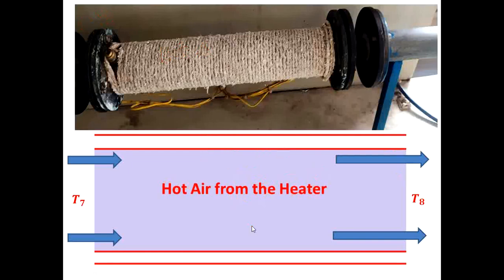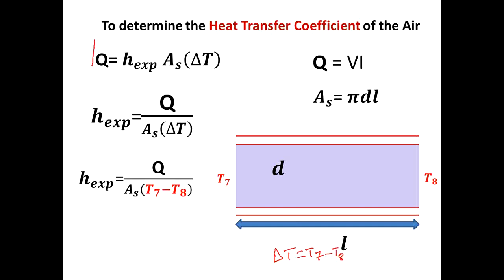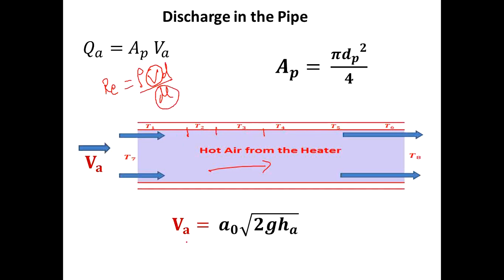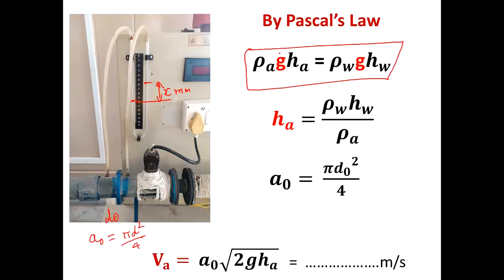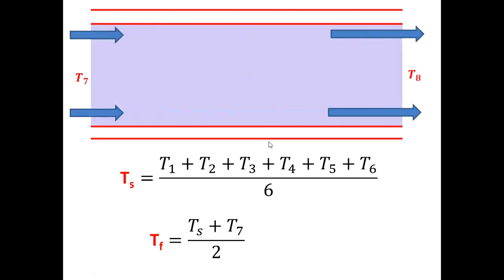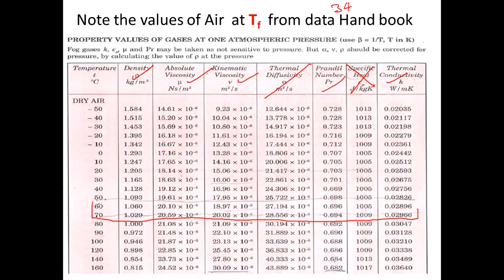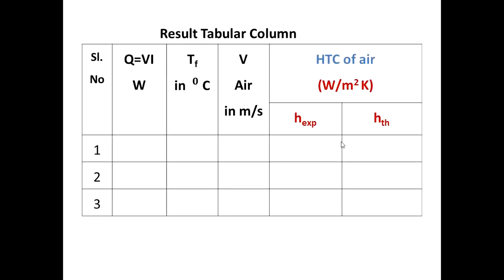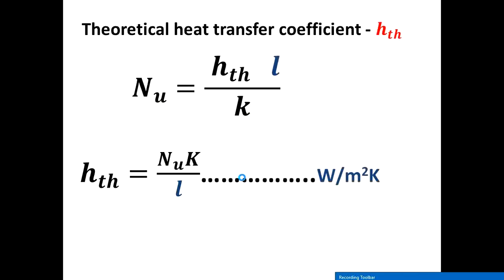7 Forced Convection Apparatus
Use a notebook and Calculator for a better understanding